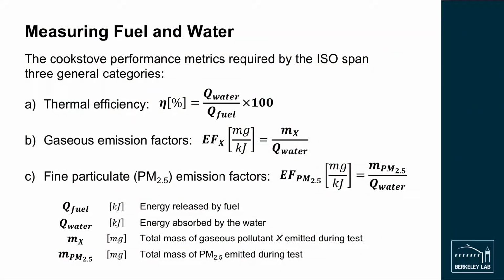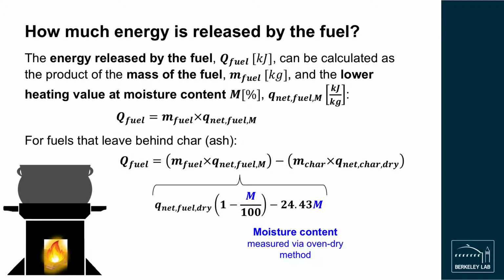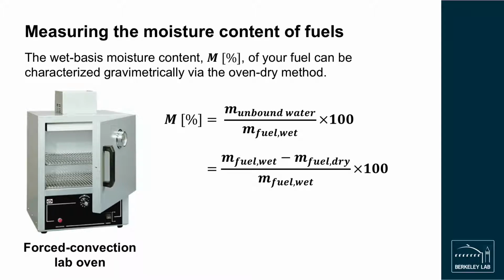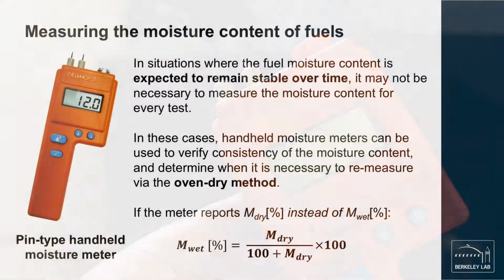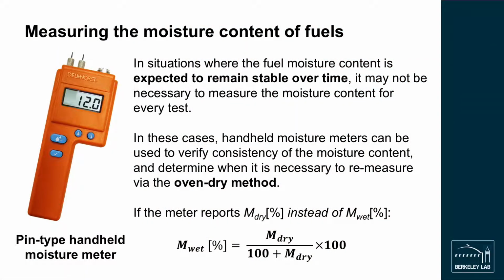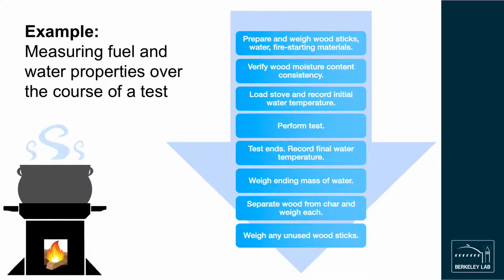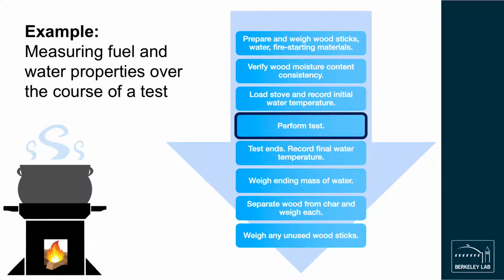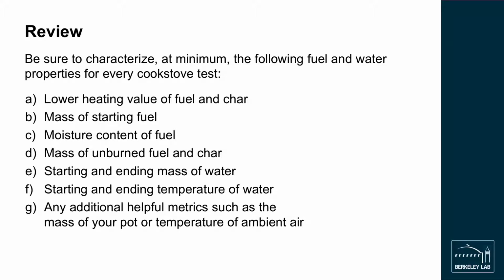04.2 Fuel and Water Measurements: LBNL Course on Laboratory Testing of Cookstoves